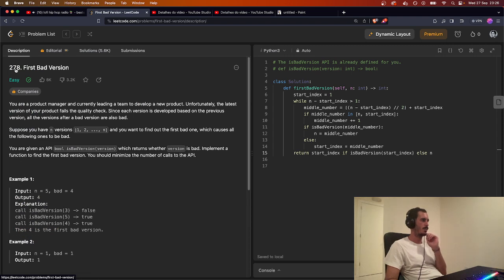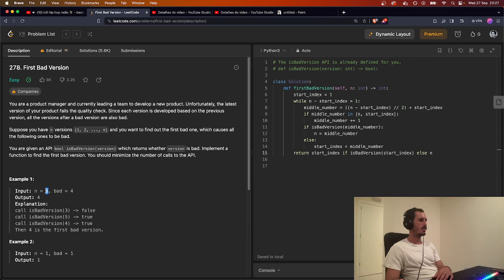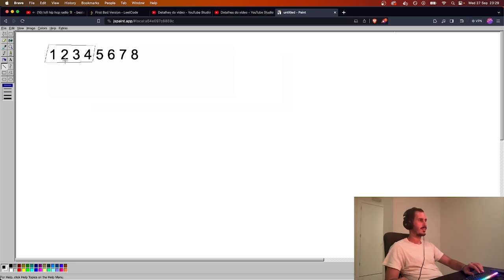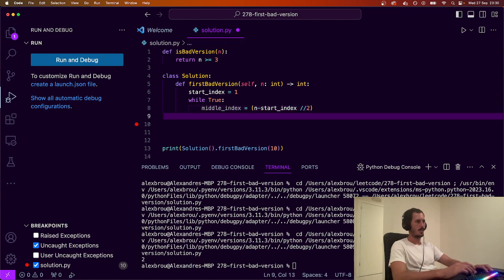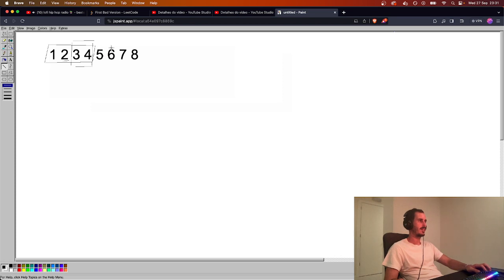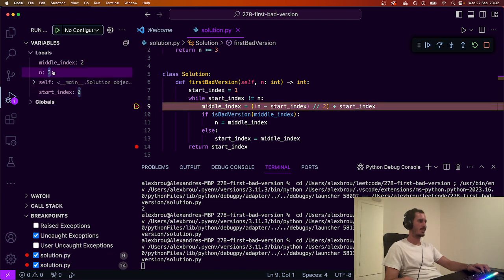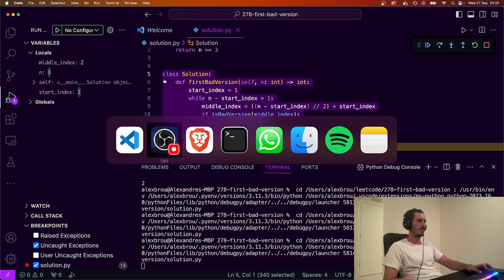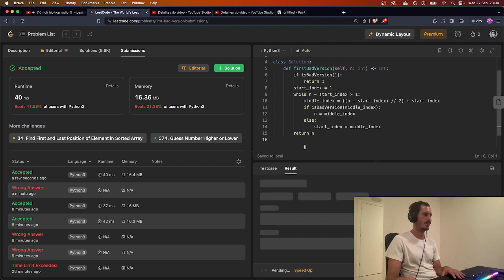💻Solving All LeetCode Problems with PYTHON 🐍 - 278 First Bad Version